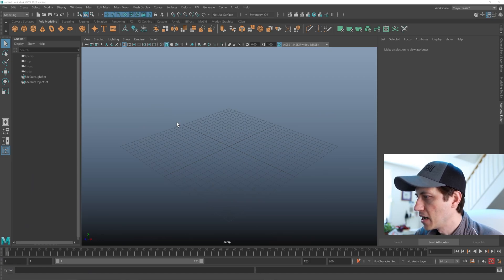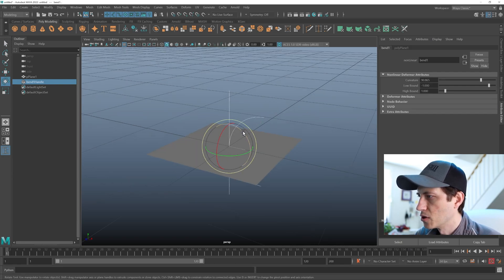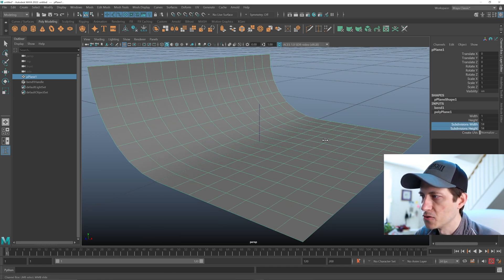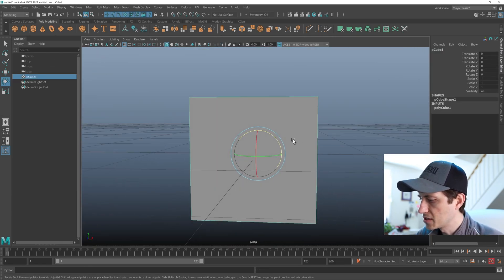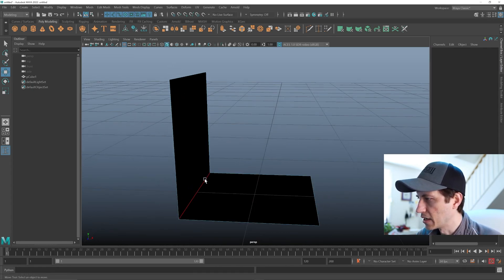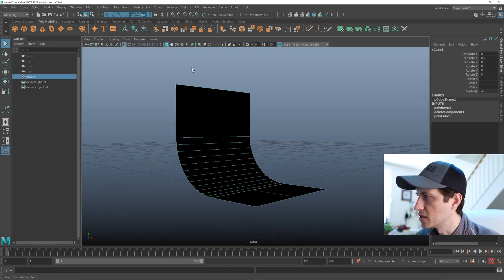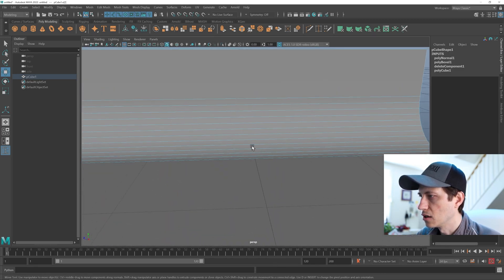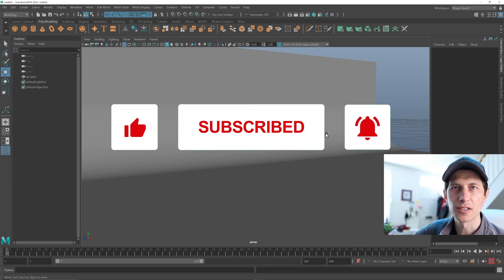Model An Infinity Background in Maya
Discover How I Landed My First Animation Job in Hollywood at 26 years old and How You Can Too At Any Age

00:00 - Intro
00:09 - Method 1
00:55 - Method 2